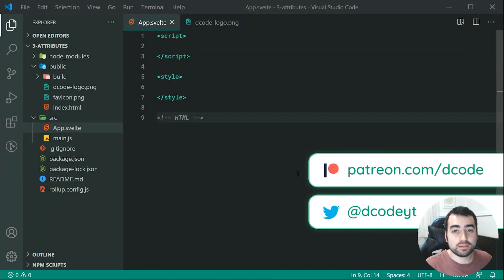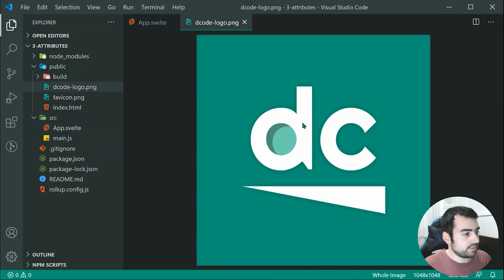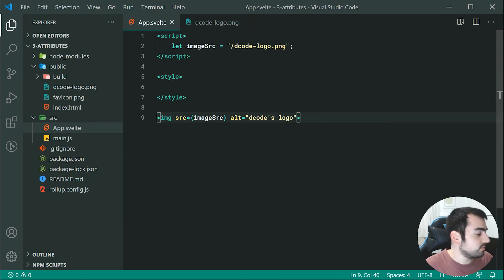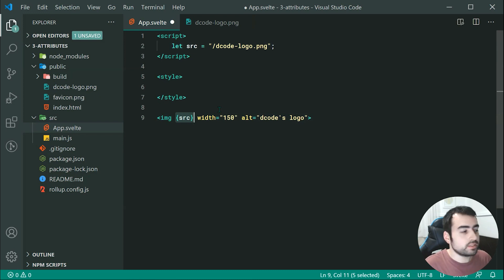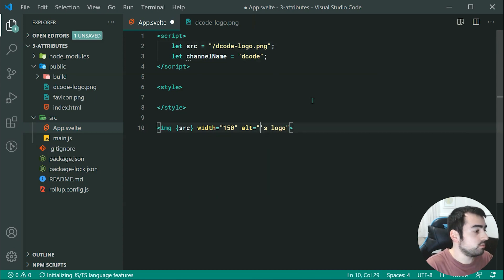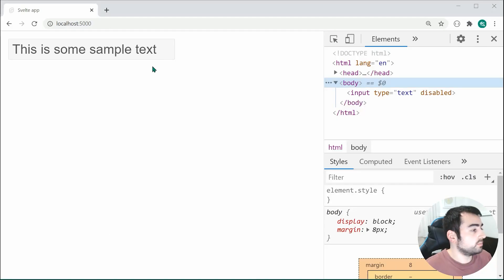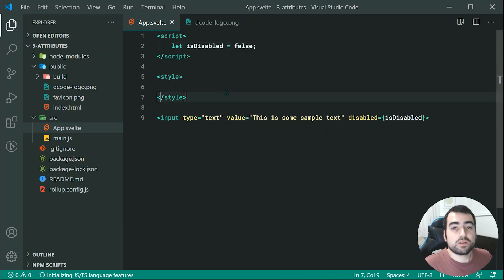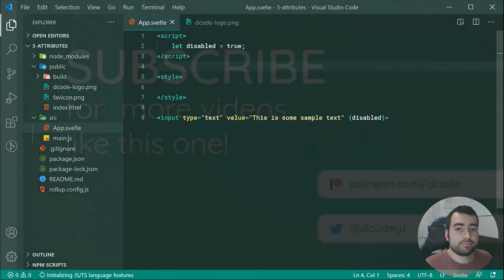Adding & Removing HTML Attributes - Svelte Tutorial #3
In this Svelte tutorial we'll be having a look at how easy it is to add and remove HTML attributes reactively.